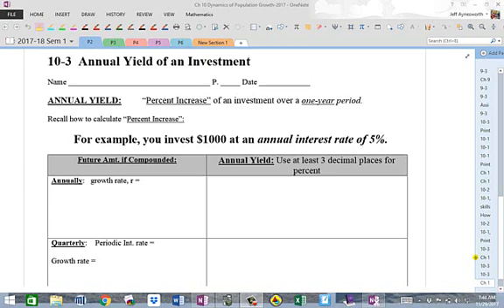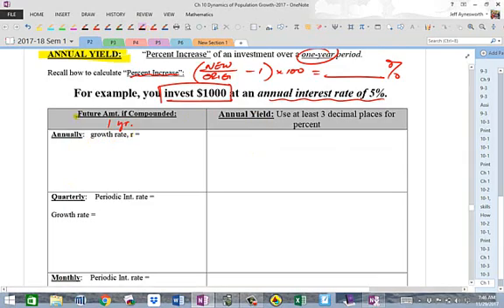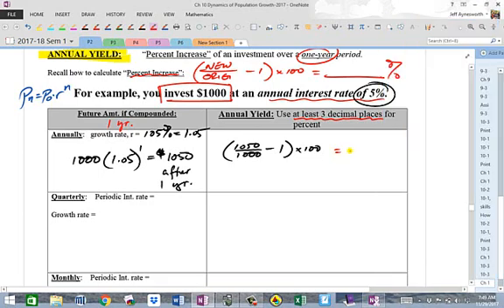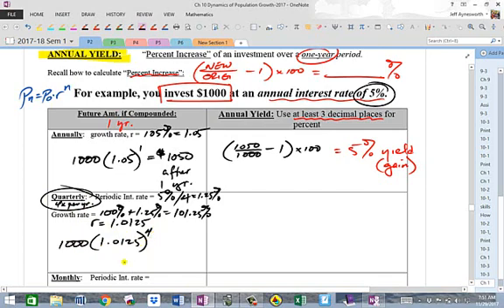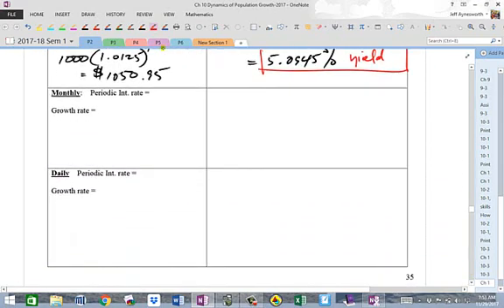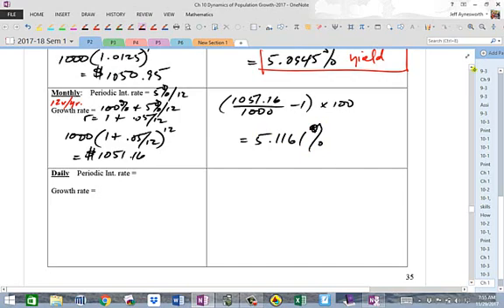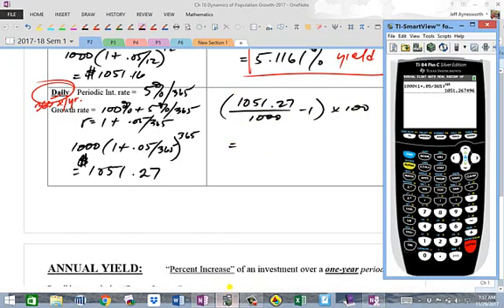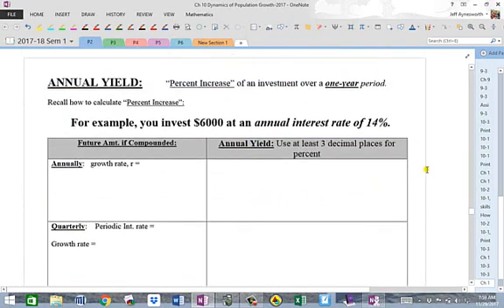10 3 Annual Yield of an Investment Video2017